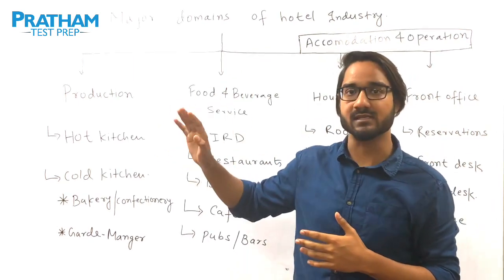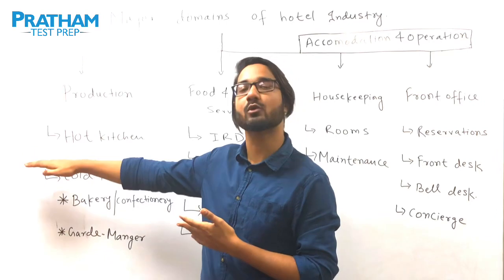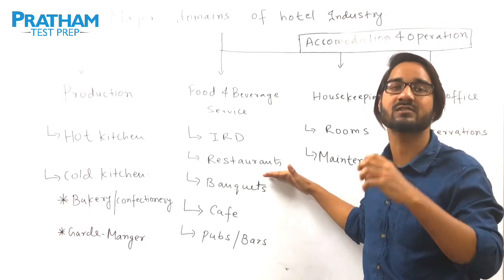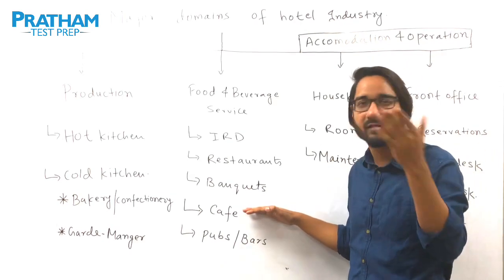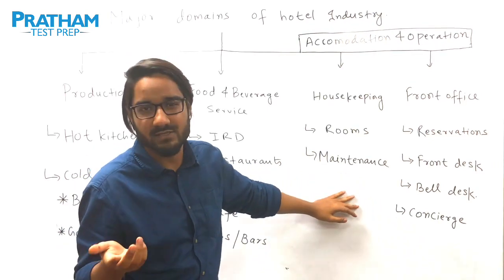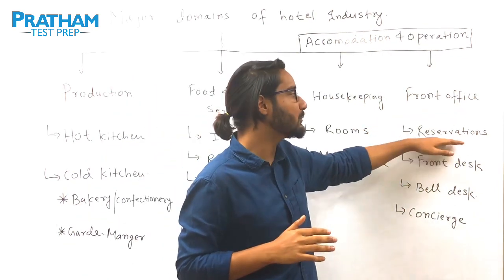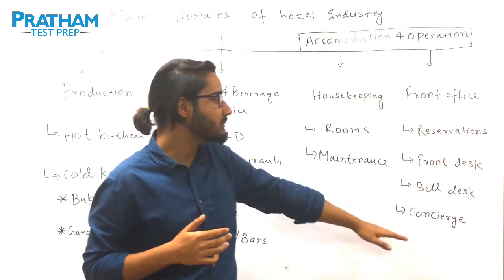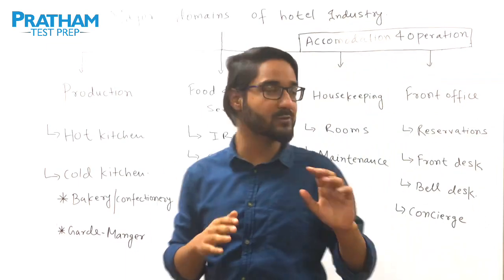Major Departments in HotelIndustry | By Praneet Chakravorty (PRATHAM Mentor)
Want to crack HotelManagement Entrance 2019? Get Personalised Counselling by Experts @ PRATHAM Test